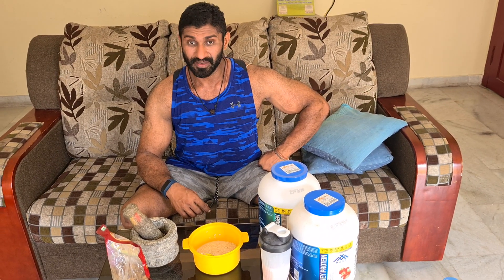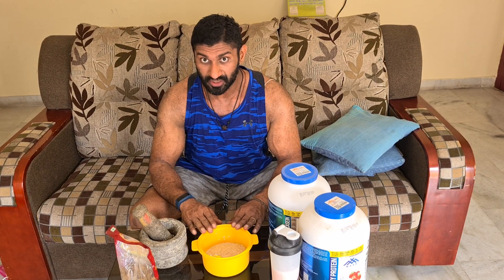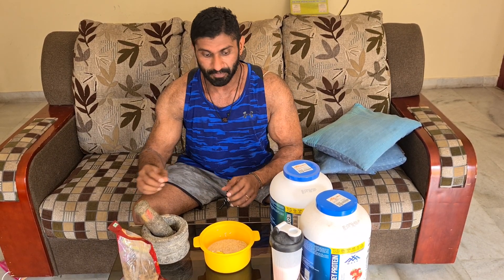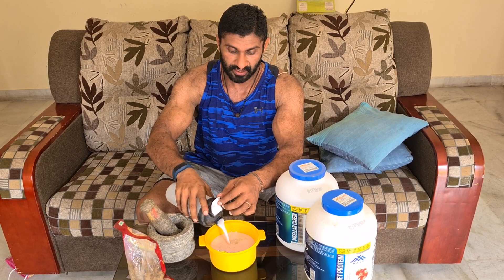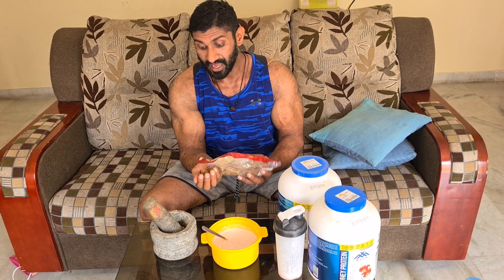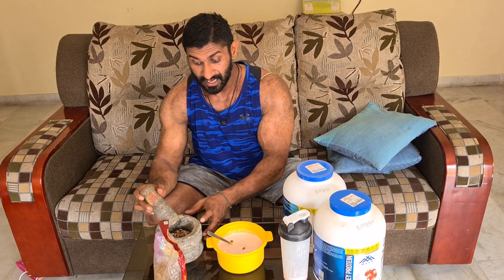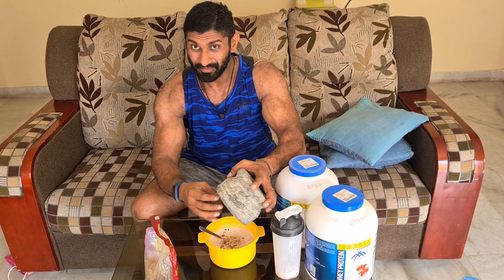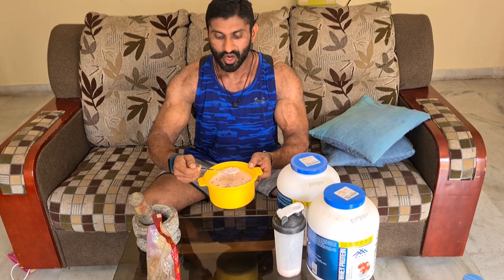BIGLEES POWER BREAKFAST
➤ Here is how I prepare my Breakfast
➤ Prepare my oatmeal and let it cool off
➤ Blend 1 scoop MAXN whey and 1 scoop MAXN casein
➤ Mix the protein blend of whey and casein into the oats
➤ Throw some resins on top
➤ Throw some crushed almonds on top
➤ The Breakfast filled with Fast and slow sources of protein, Plenty of complex carbs , good portion of essential fastty acids and micronutrients..
➤ Stary your day with a power breakfast to feed your muscles :)